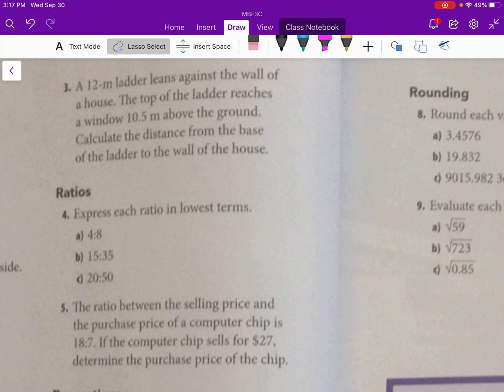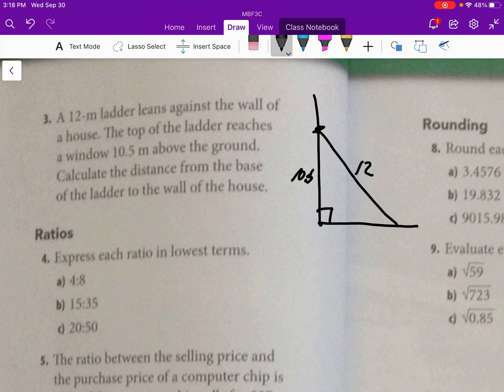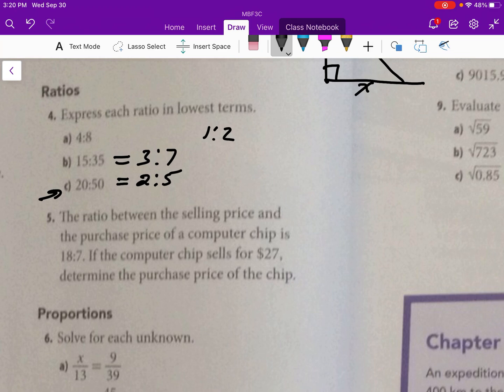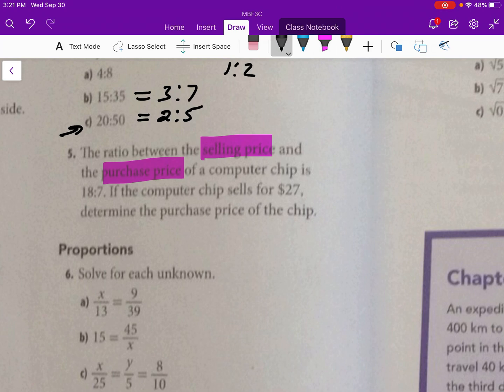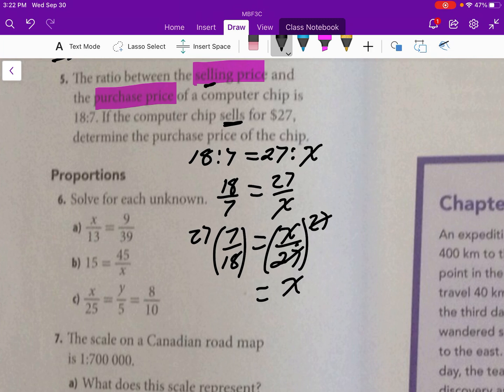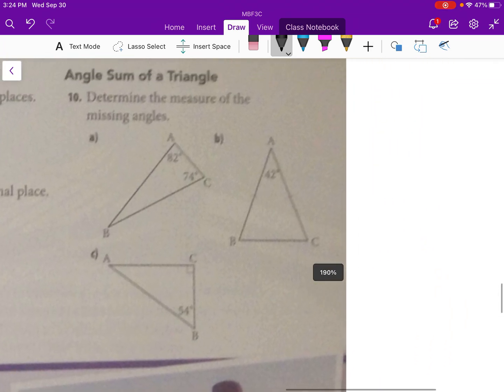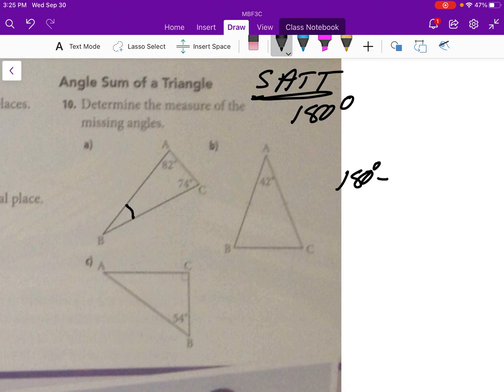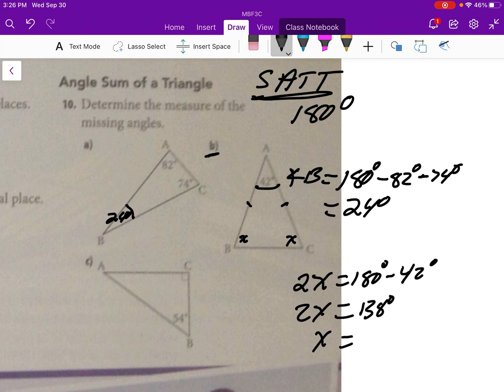Ratios and angle sums